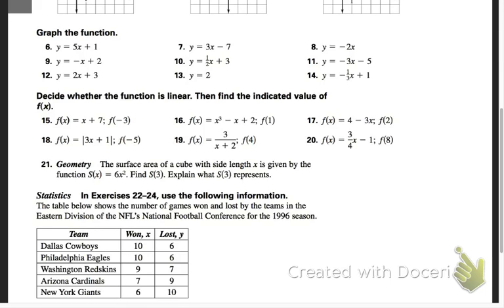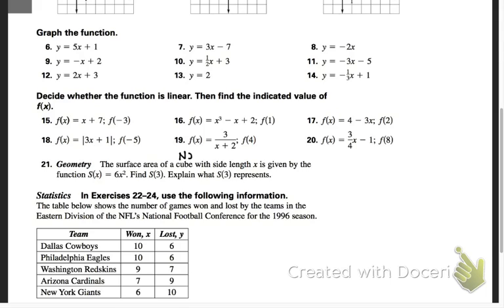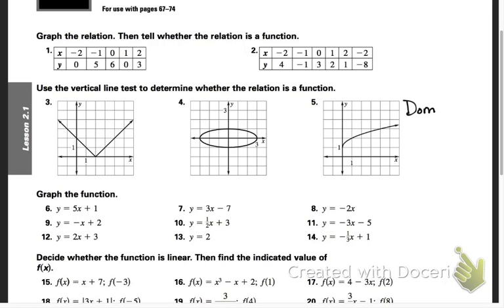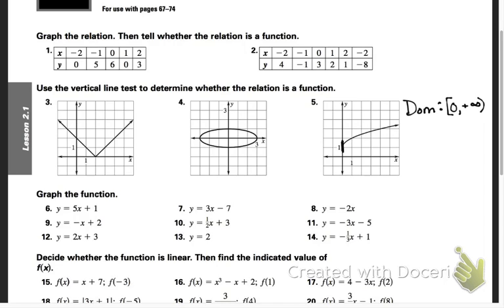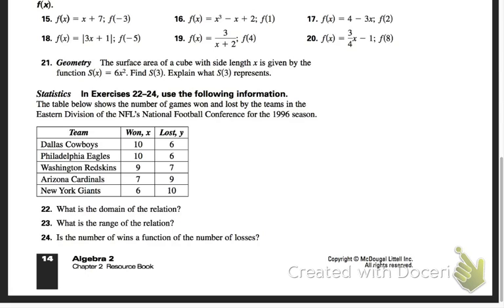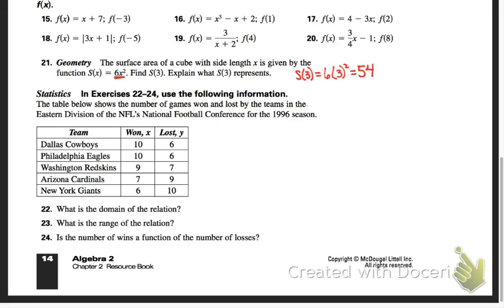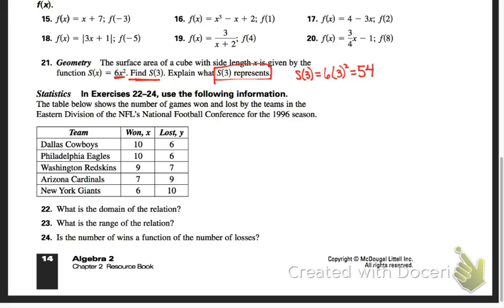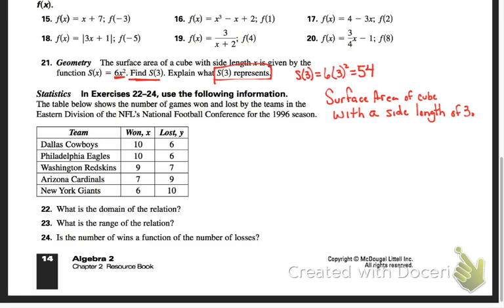AA2 - 2.1 Practice B - Help